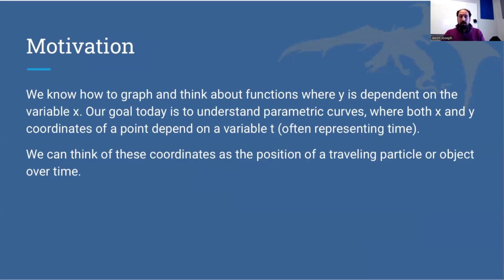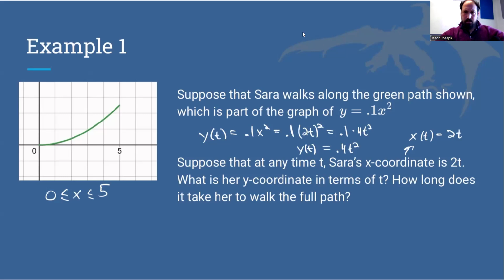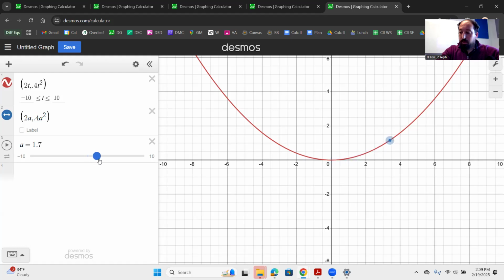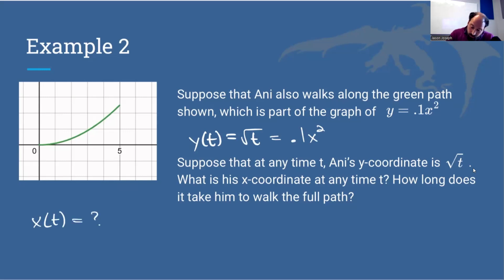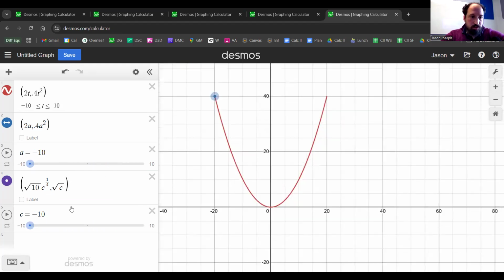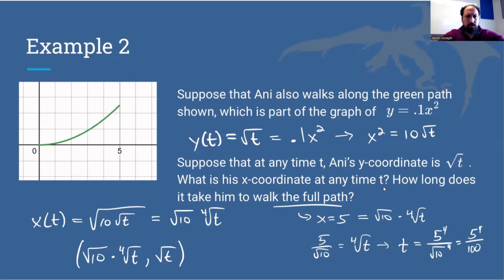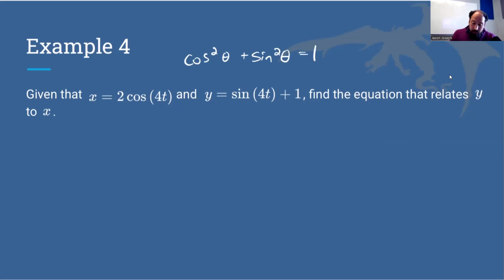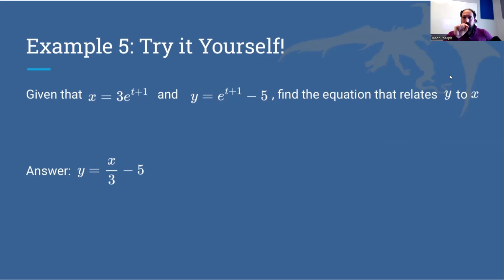Unit 1 Video 7: Parametric equations